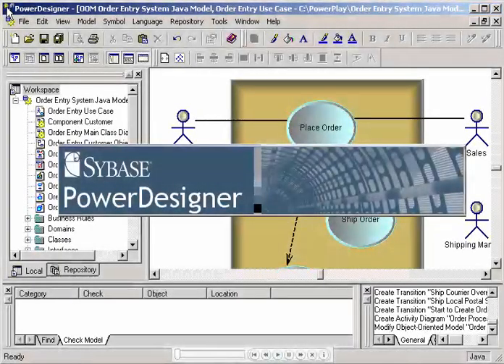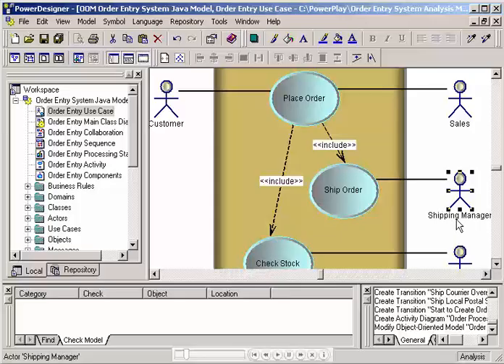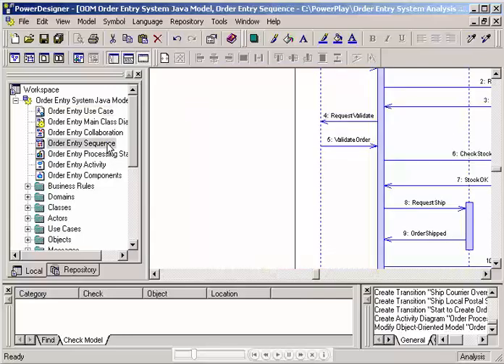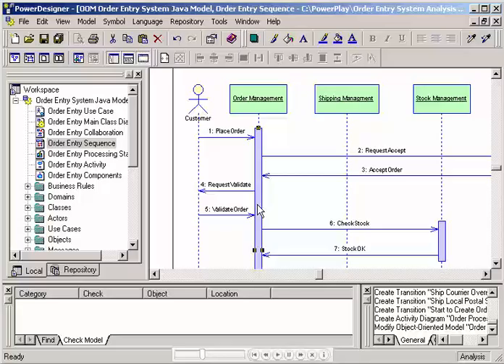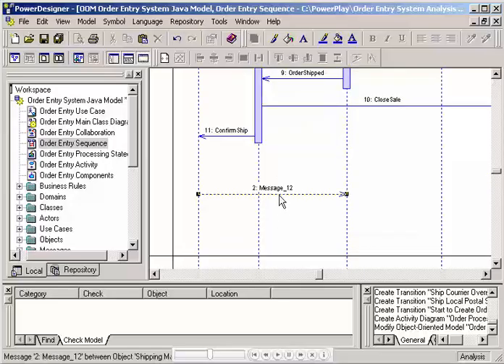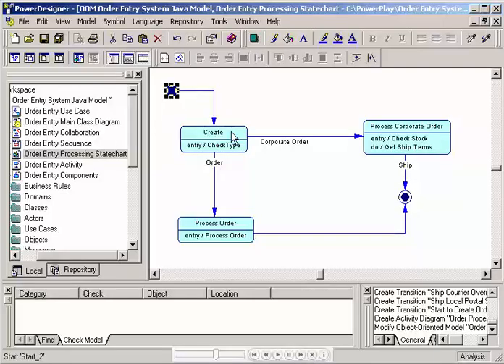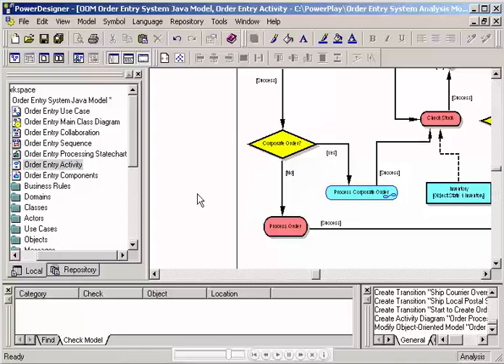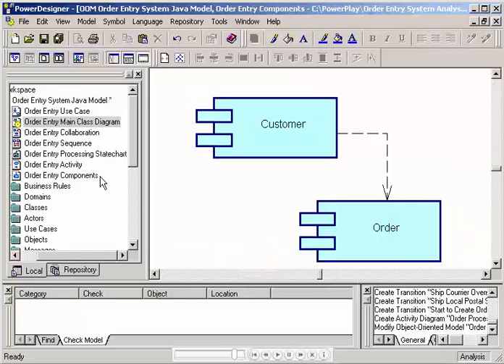OOM Analysis Modeling - PowerDesigner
OOM Analysis Modeling focuses on understanding and representing the problem domain at a high level, before diving into technical implementation. In PowerDesigner, analysis modeling within the Object-Oriented Model (OOM) is used to capture the core business objects, their relationships, and behaviors, using use cases, classes, actors, and scenarios. It’s implementation-neutral and helps bridge communication between stakeholders and developers.

This stage emphasizes what the system should do, not how it will do it. It typically includes modeling functional requirements through use case diagrams, identifying boundary, control, and entity classes, and mapping business processes to object interactions. Later, this analysis model can be refined into a design model, aligning with architectural patterns and technology platforms like Java, .NET, or J2EE.